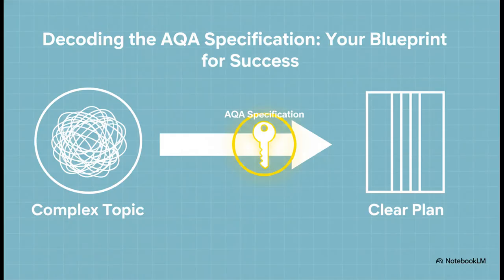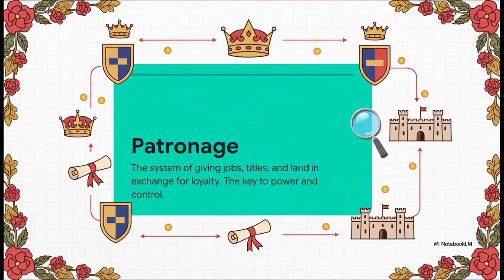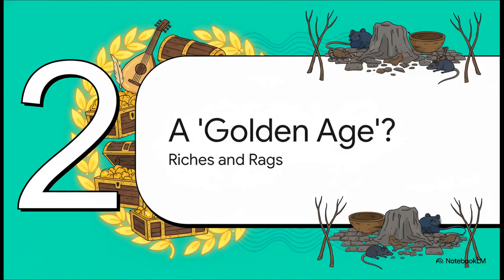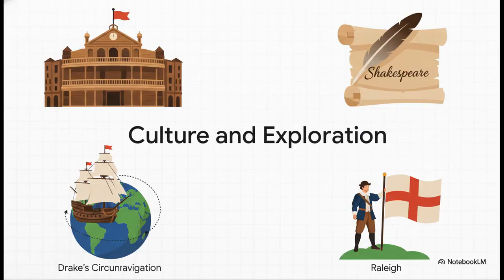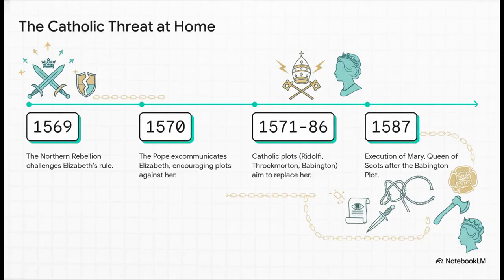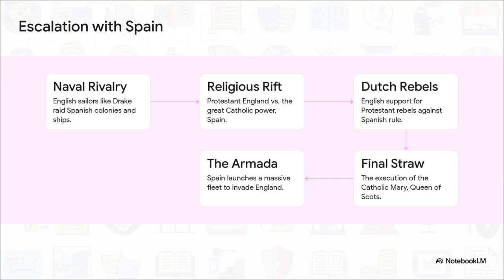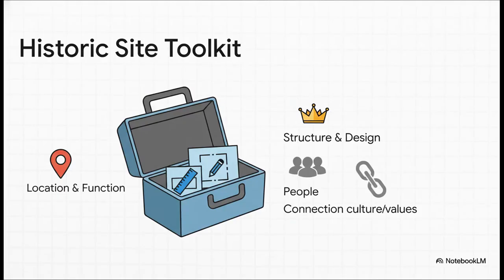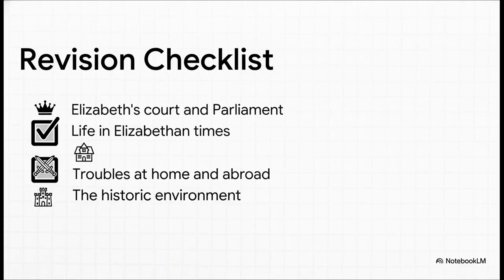AQA GCSE History BC Elizabethan England, c1568–1603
2 Shaping the Nation
2.2 British depth studies
BC Elizabethan England, c1568–1603